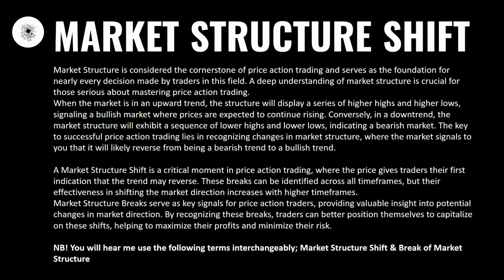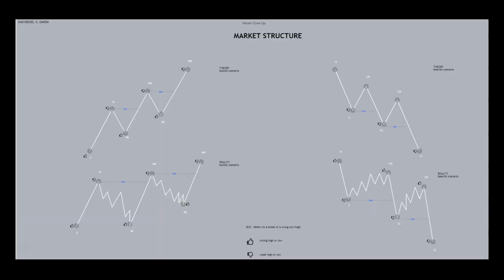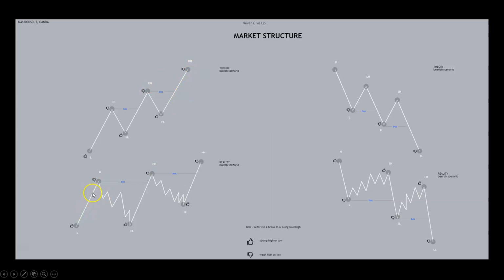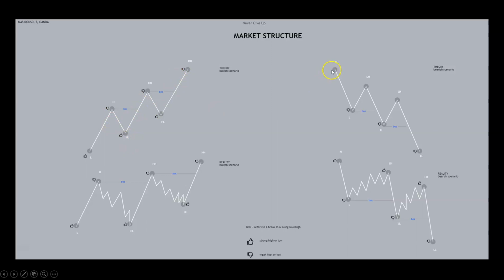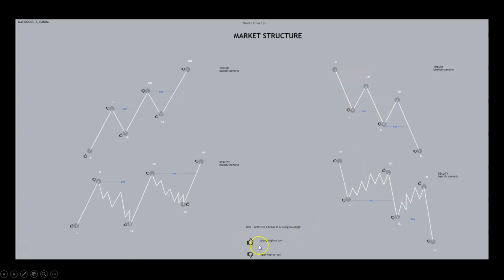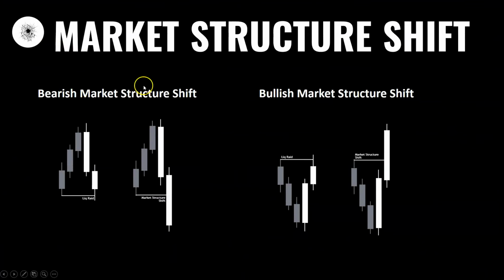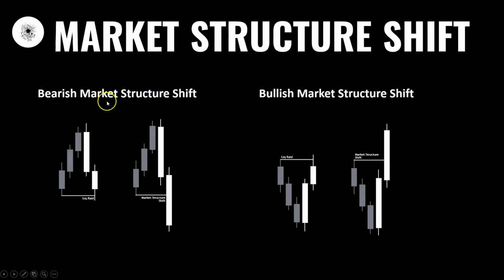Forex Trading Market Structure Made Simple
In this short video I dive into the theoretical part of market structure. This is the first video in a short forex course for beginners.